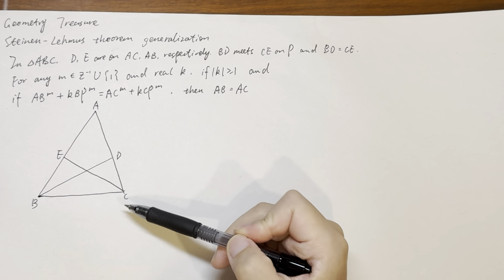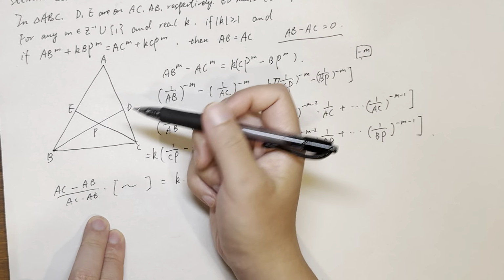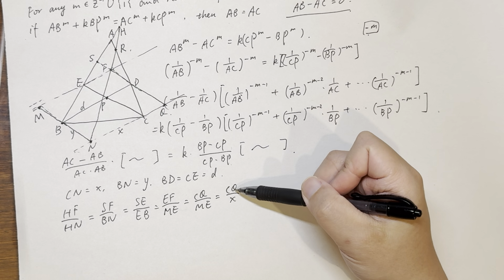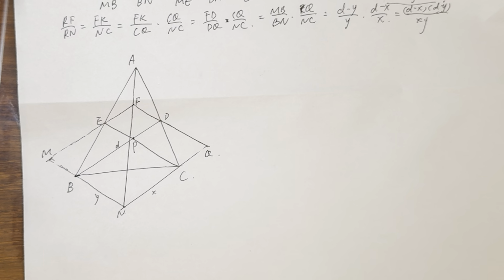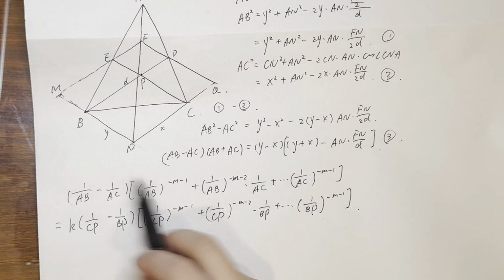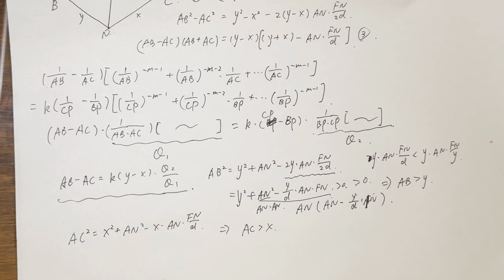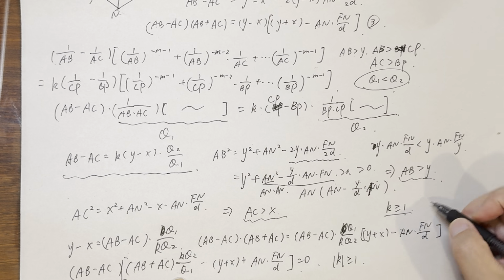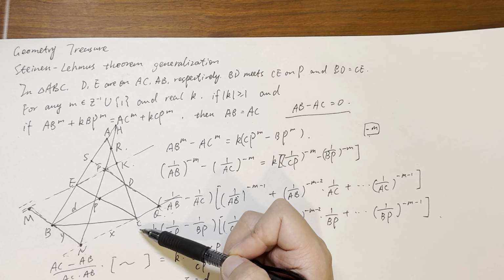Geometry Treasure Generalization of Steinen- Lehmus Theorem 2